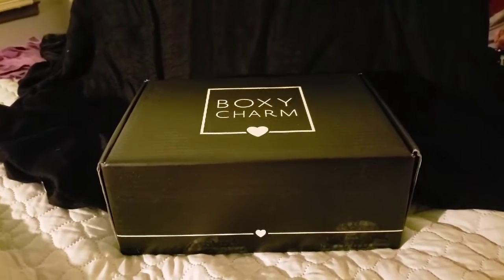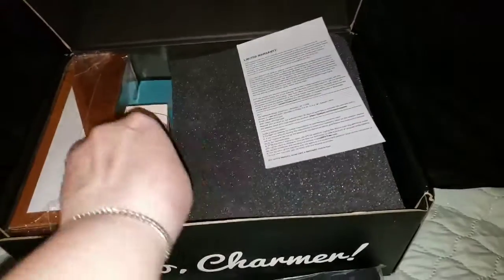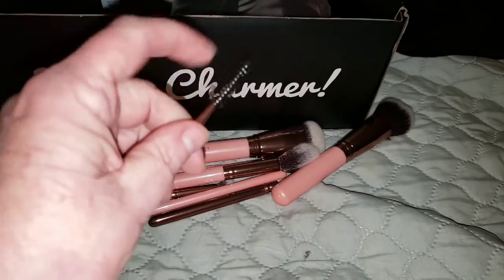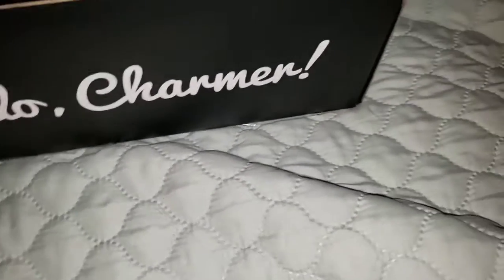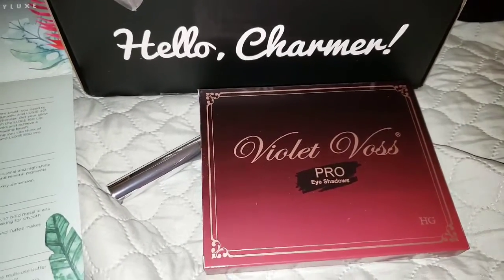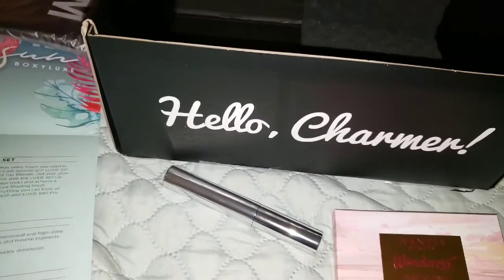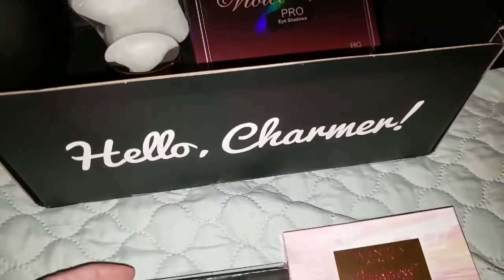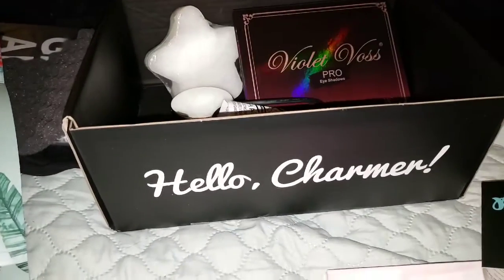My first BoxyLuxe BoxyCharm box. December, 2018 (NOT short)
(correction on the price -- the BoxyLuxe subscription is an additional $28.99, not $25.00.)

This is the first BoxyLuxe box I have received.  I am blown away!